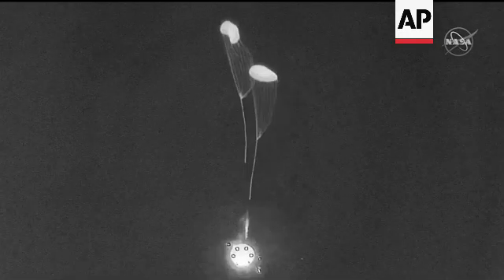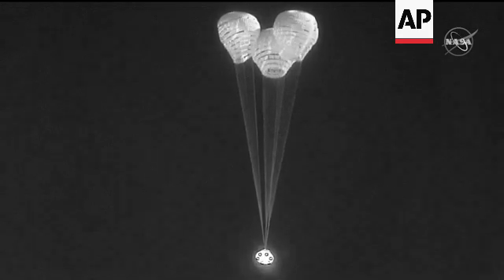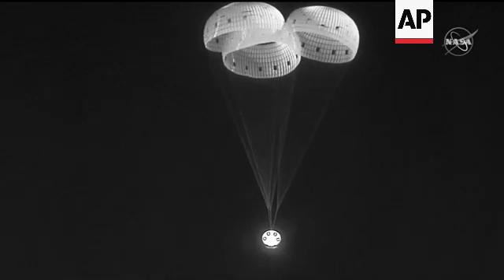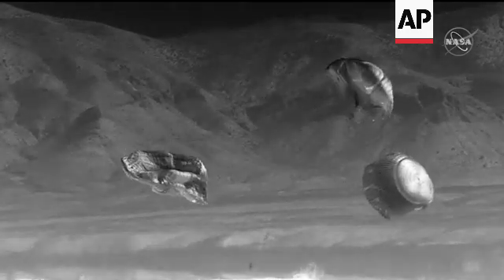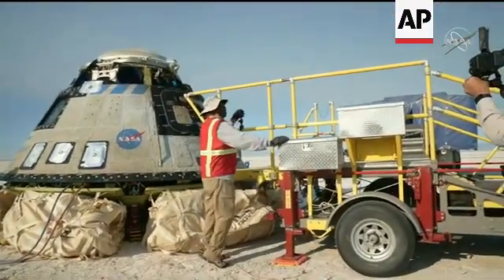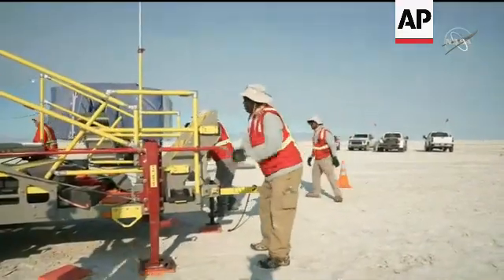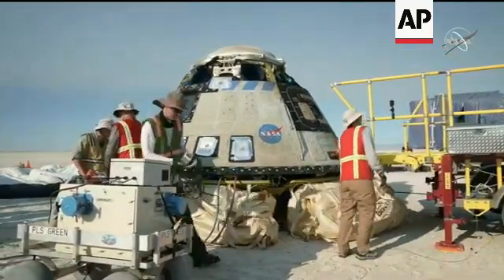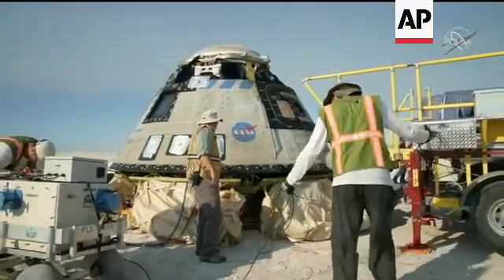Boeing Starliner capsule lands back on Earth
++GRAPHICS AND COMMENTARY ADDED AT SOURCE++
White Sands Missile Range, New Mexico - 25 May 2022
1. Starliner capsule parachutes deploy for landing
2. Starliner capsule landing
3. Crews deployed for capsule recovery
STORYLINE:
Boeing's crew taxi returned to Earth from the International Space Station on Wednesday, completing a repeat test flight before NASA astronauts climb aboard.
It was a quick trip back: The Starliner capsule parachuted into the New Mexico desert just four hours after leaving the orbiting lab, with airbags attached to cushion the landing. Only a mannequin was on board.
Aside from thruster failures and cooling system snags, Starliner appeared to clinch its high-stakes shakedown cruise, 2 1/2 years after its botched first try.
NASA astronauts will strap in next for a trip to the space station.
The space agency has long wanted two competing U.S. companies ferrying astronauts, for added insurance as it drastically reduced its reliance on Russia for rides to and from the space station.
Elon Musk's SpaceX is already the established leader, launching astronauts since 2020 and even tourists. Its crew capsules splash down off the Florida coast, Boeing's Starliner returns to the Army's expansive and desolate White Sands Missile Range in New Mexico.
Boeing scrapped its first attempt to reach the space station in 2019, after software errors left the capsule in the wrong orbit and nearly doomed it.
The company fixed the flaws and tried again last summer, but corroded valves halted the countdown.
Following more repairs, Starliner finally lifted off from Cape Canaveral last Thursday and docked to the space station Friday.
Station astronauts tested Starliner's communication and computer systems during its five days at the space station.
They also unloaded hundreds of pounds (kilograms) of groceries and other supplies that flew up in the Boeing capsule, then filled it with empty air tanks and other discarded gear.
A folded U.S. flag sent up by Boeing stayed behind, to be retrieved by the first Starliner crew.
Along for the ride was Starliner's test dummy _ Rosie the Rocketeer, a takeoff on World War II's Rosie the Riveter.
The repairs and do-over cost Boeing nearly $600 million.